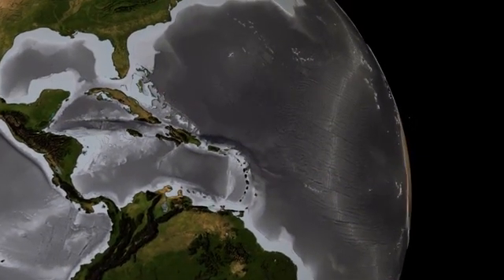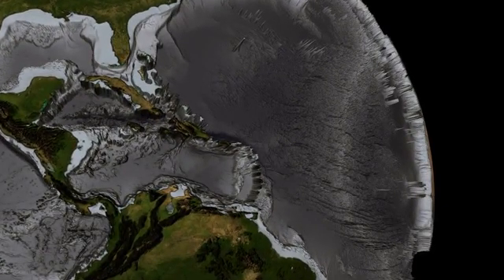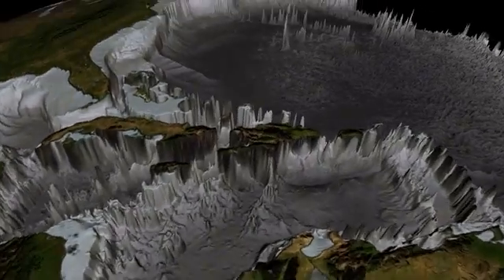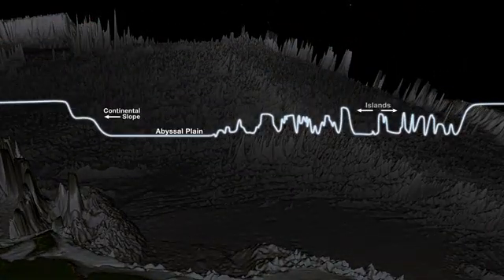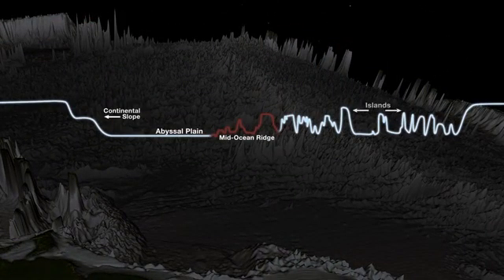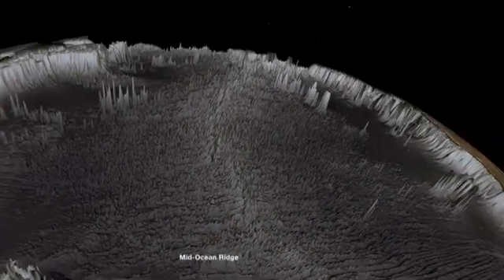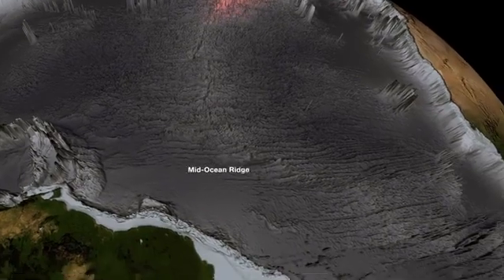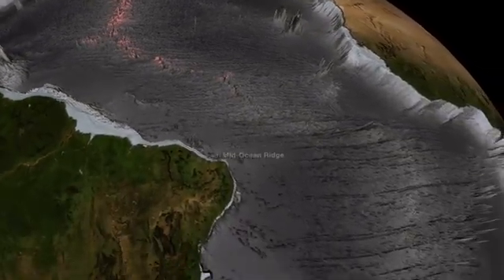Revealing Earth’s Outer Layer 1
Amplify
Plate Motion 2.7
Earth Science
6th Grade